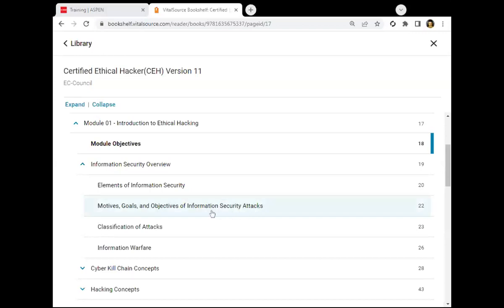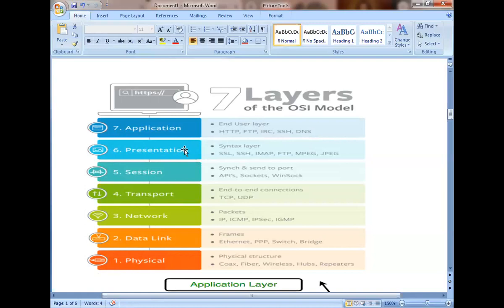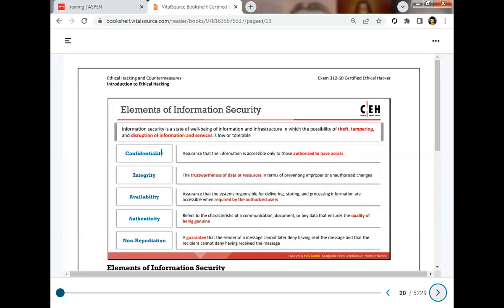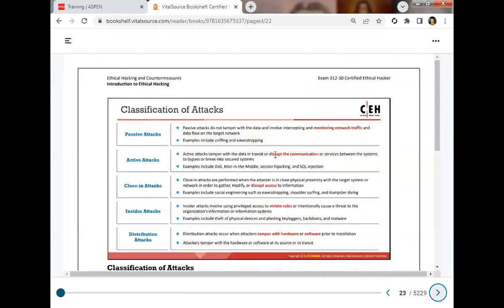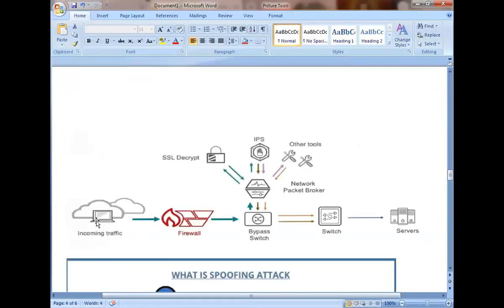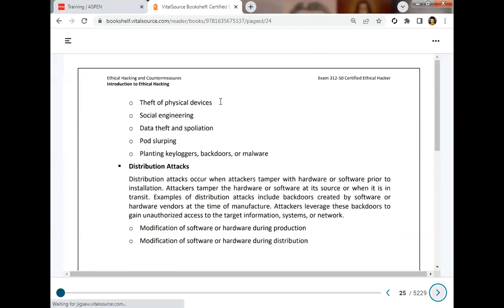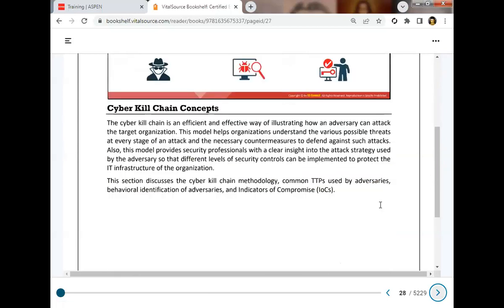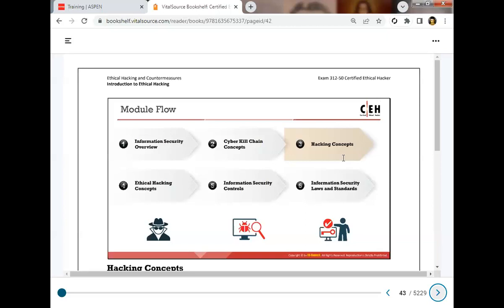CYBER SECURITY Road Map 2023 | Cyber Security Full Course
@JOYATRESTECHNOLOGY provides Best Cyber Security Course in
Usa | UK | Australia |
By 2023, there will be more than 1 million open positions in the field of cyber security, but fewer than 400,000 people will have received cybersecurity training. The field of cyber security is constantly expanding. In 2023 and 2025, respectively, it is predicted to expand by 11% and 20%.
You may manage and secure the mobile devices used by your employees with the aid of Microsoft Intune, a cloud-based mobile device management (MDM) service. You can control the apps, devices, and data your employees use using Intune. To further safeguard the data belonging to your business, you might implement security policies.